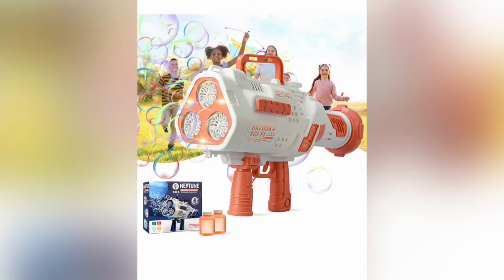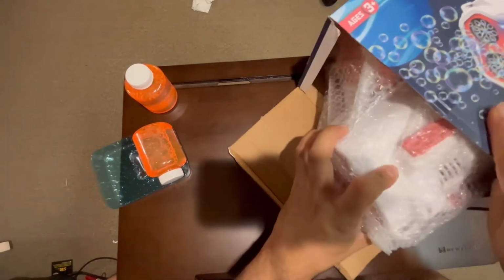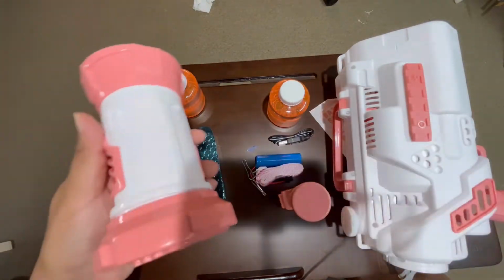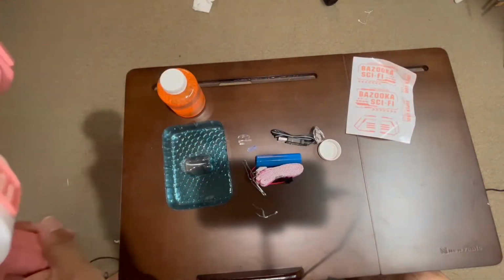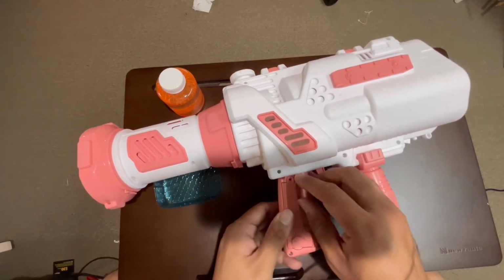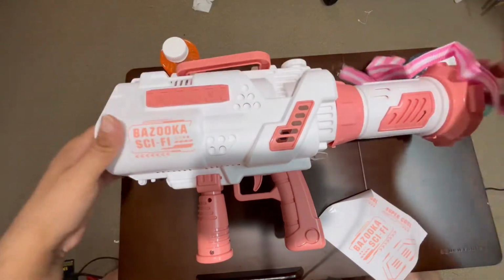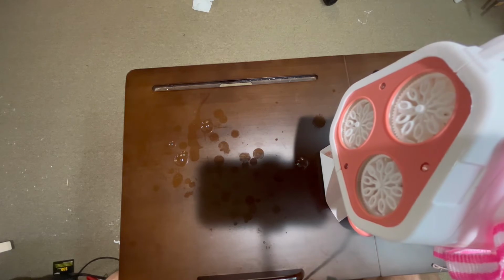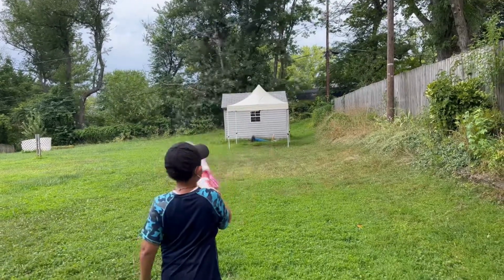Bazooka bubble machine gun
Automatic Bazooka Bubble Machine Gun - Portable 24 Holes Bubble Blower Luminous Giant Bubble Maker Long Battery Life Rocket Boom Bubble Machine for Kids,Parties,Outdoor (Pink)